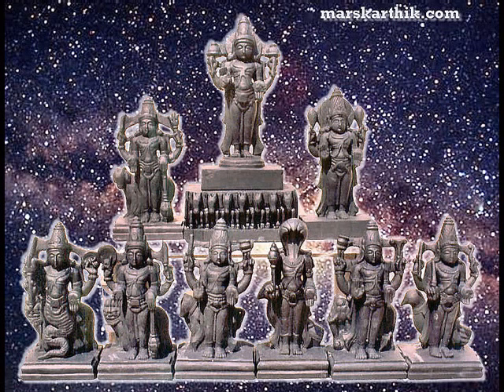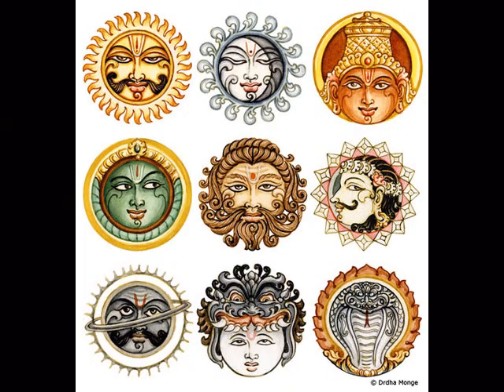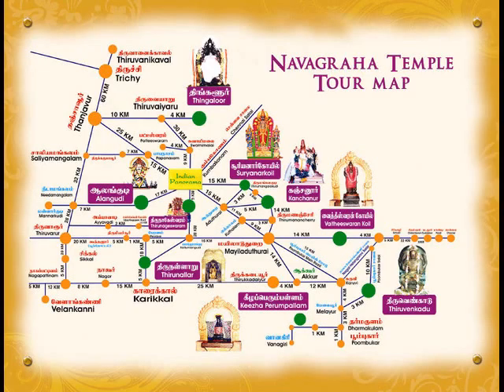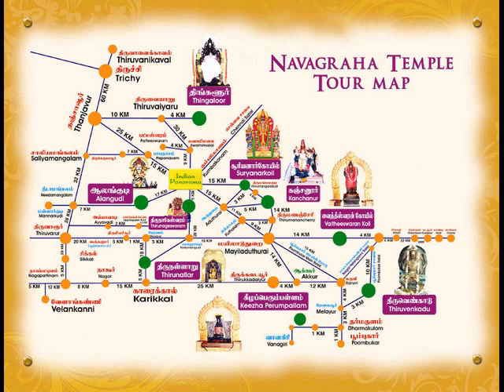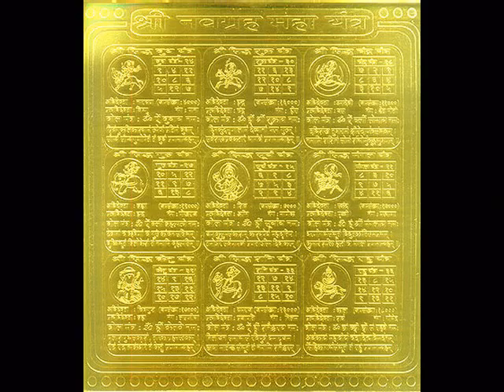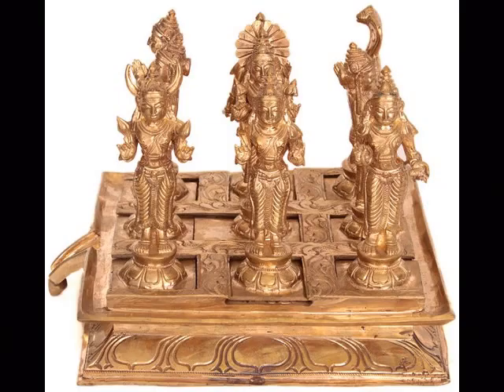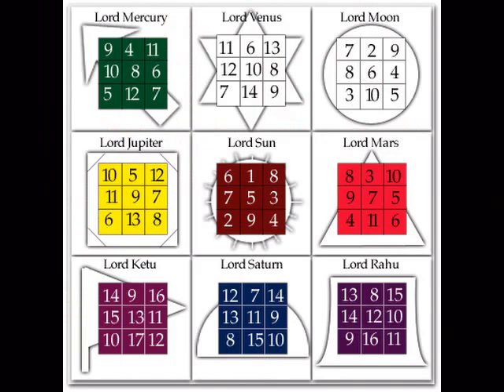astrology (RASI ARIES)